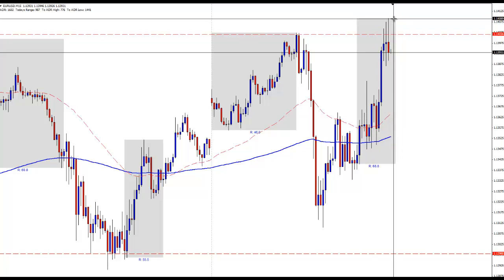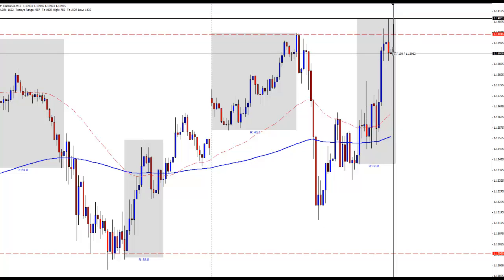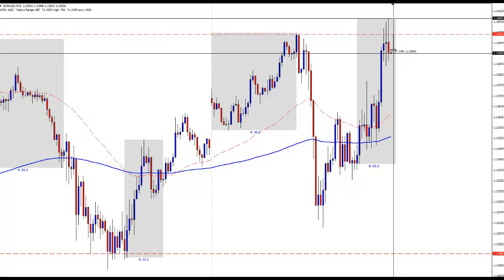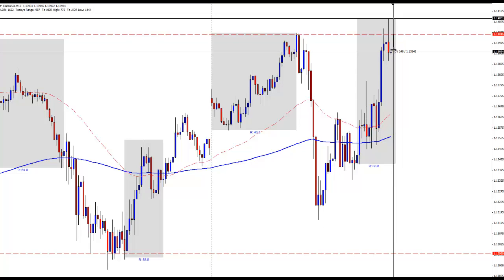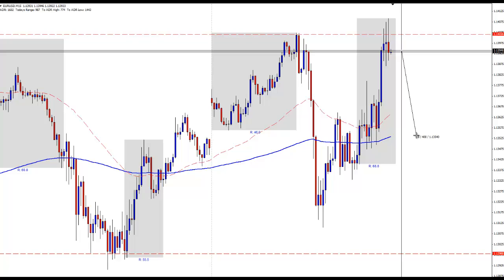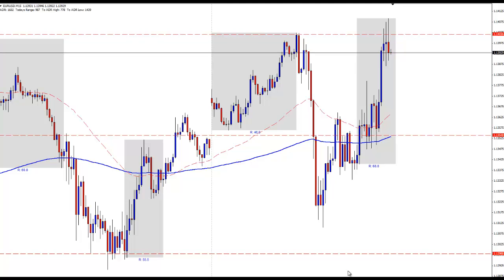Learn To Day Trade Forex Stop Runs - Live Trading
Live day trade setup on the EUR/USD from June 22nd 2015. The Euro came into one of our pre-selected manipulation points from the daily market review. After the initial stop run of that level we then got our confirmation candle and took a short position. The key behind trading market manipulation is capitalizing on the high reward to risk ratios these trade setups often produce.